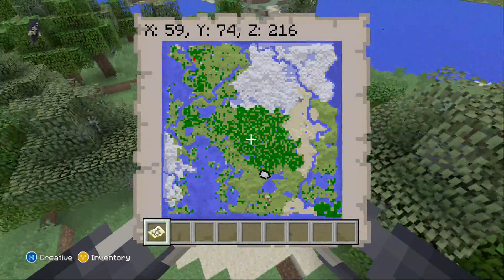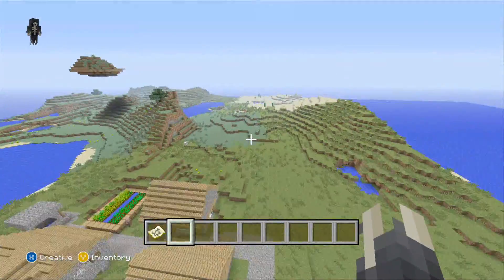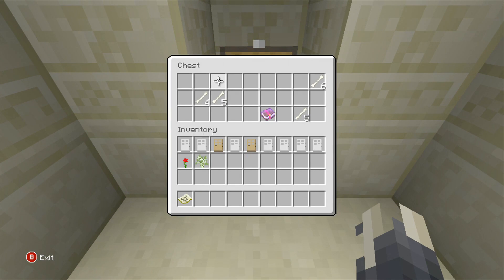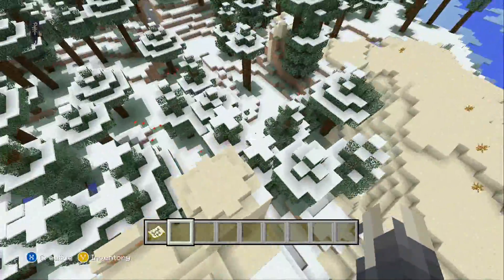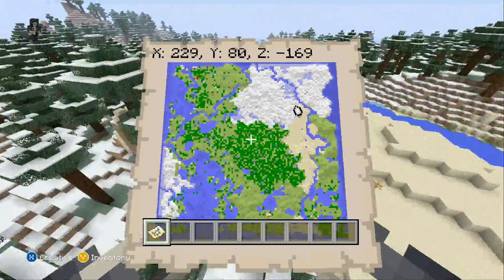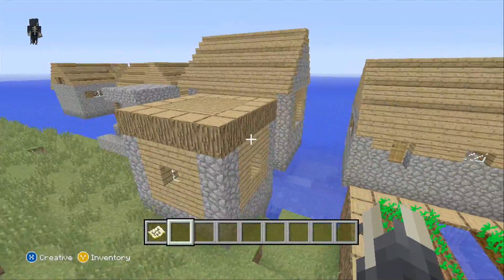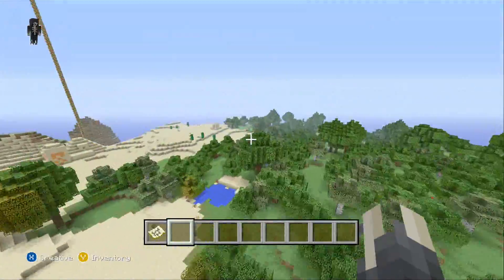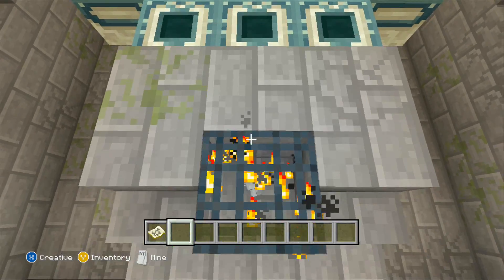(Outdated) Minecraft seed Xbox 360/PS3 (TU16) #19 buried temples and water village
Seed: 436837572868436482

diamonds and other locations

6x Diamonds X:91 Y:13 Z:-39
3x Diamonds X:71 Y:11 Z:-34
4x Diamonds X:-128 Y:13 Z:-325
4x Diamonds X: 62 Y:13 Z:-399
3x Diamonds X:-46 Y:12 Z:-362
5x Diamonds X:39 Y:10 Z:-355

Village 1 X:66 Y:69 Z:361
Desert Temple 1 X:275 Y:70 Z:56
Desert Temple 2 X:233 Y:70 Z:-159
Village 2 X-203 Y:66 Z:-410
Stronghold X:277 Y:33 Z:150